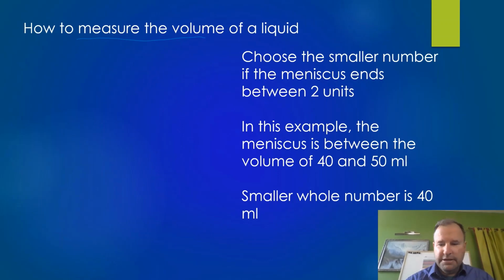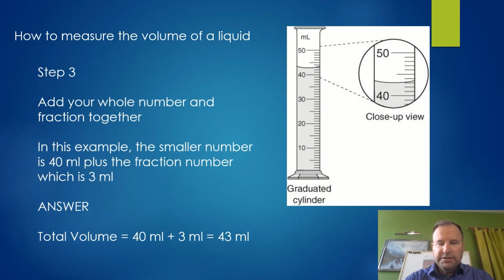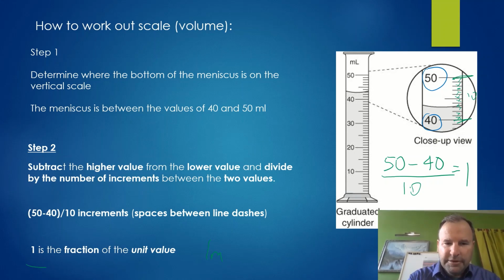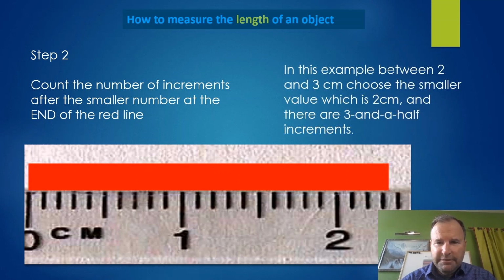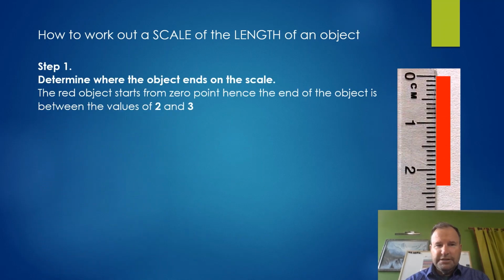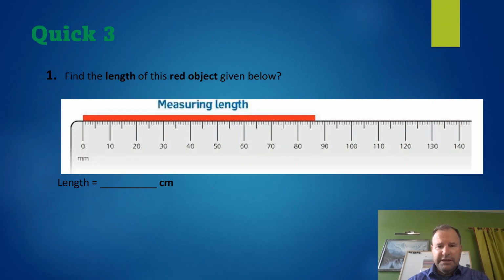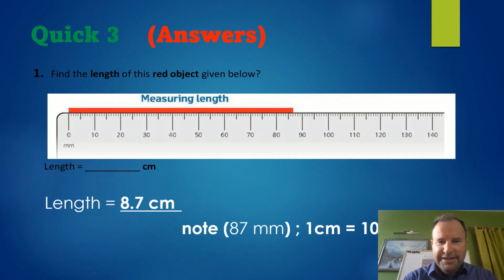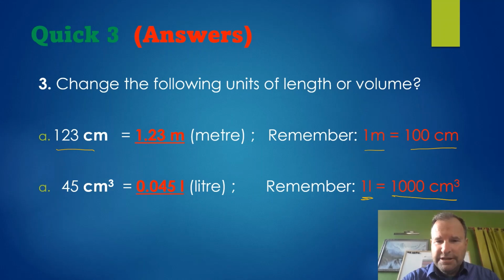Physics Measurement Techniques: 0625 syllabus Cambridge. Part 2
Physics physical quantity and measurement techniques.
Measure length of an object and volume of a liquid.